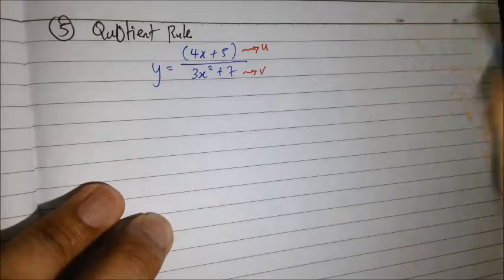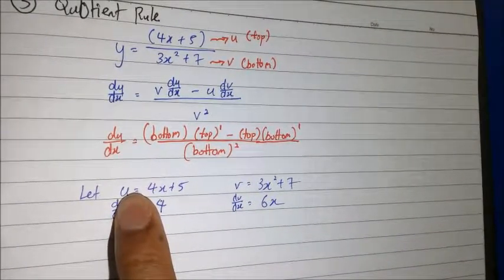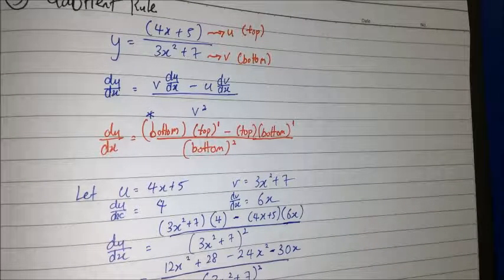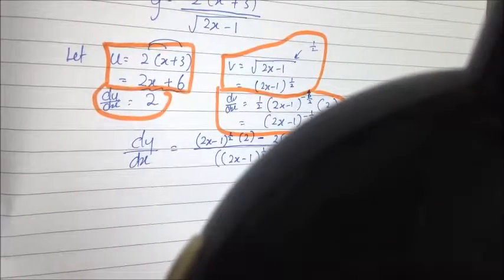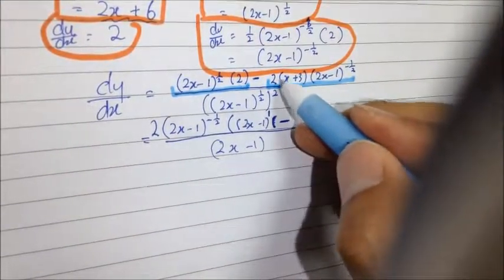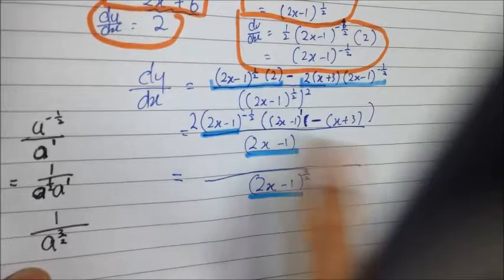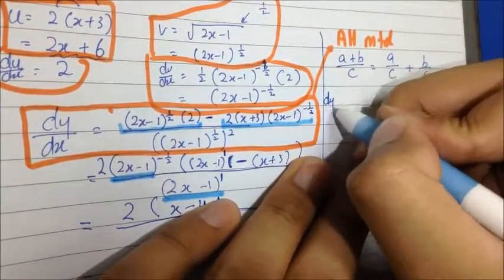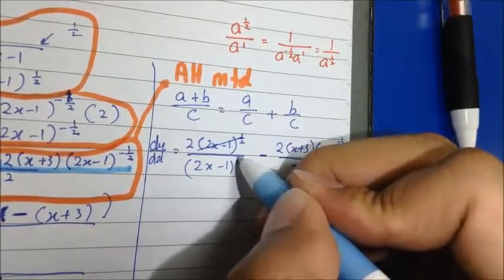AM basic diff p02